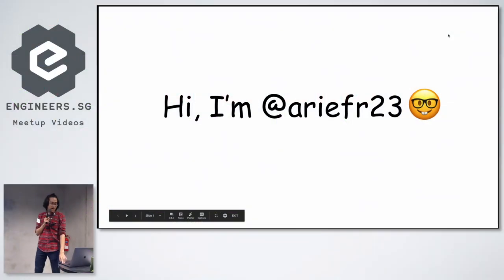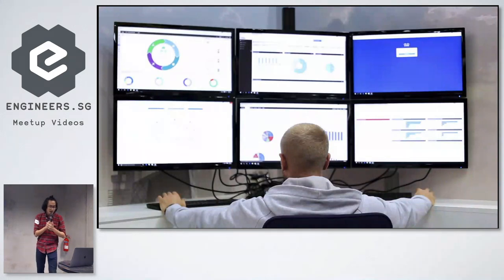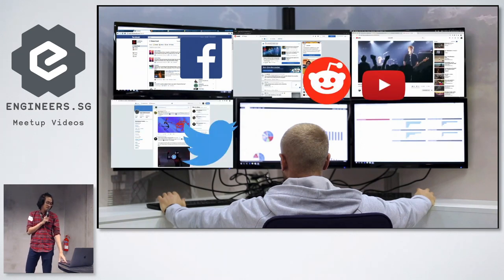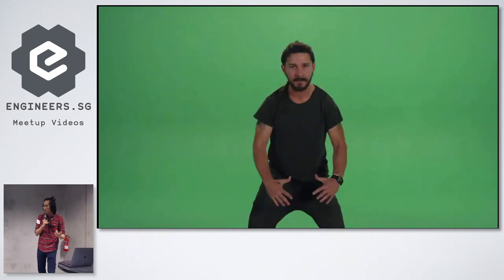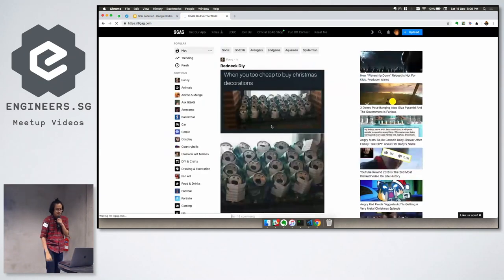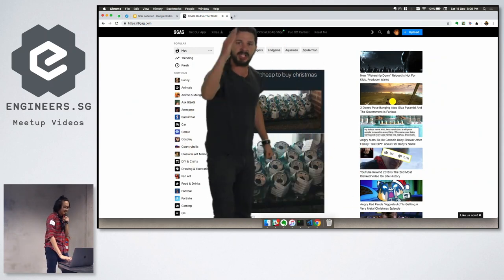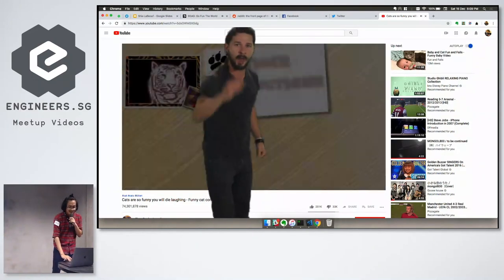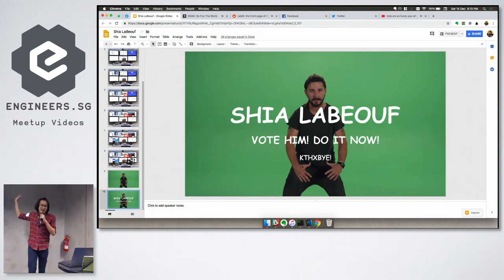Team 21 - SuperSillyHackathon 2018